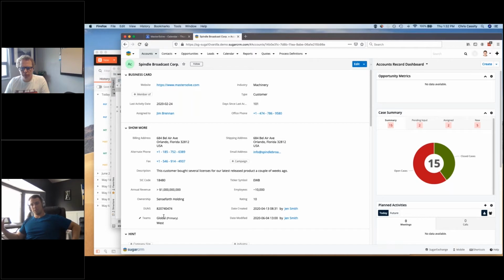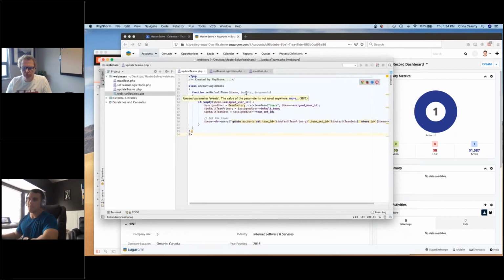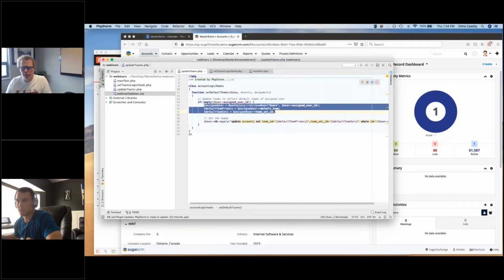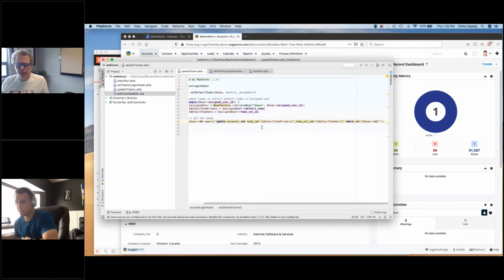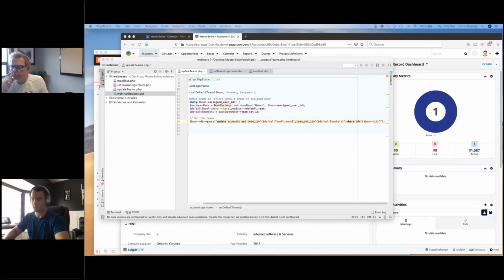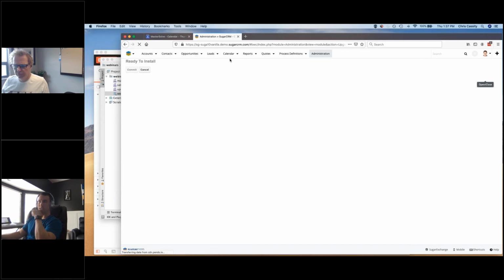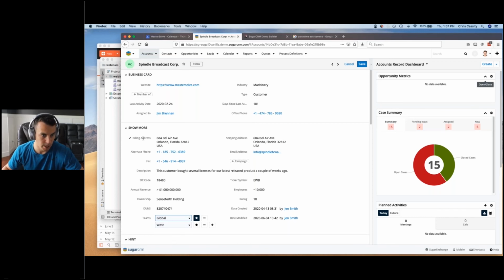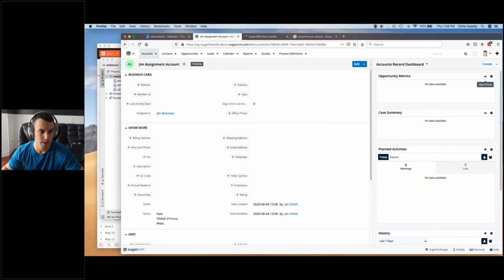SugarCRM Customization & Integration Scenario #1